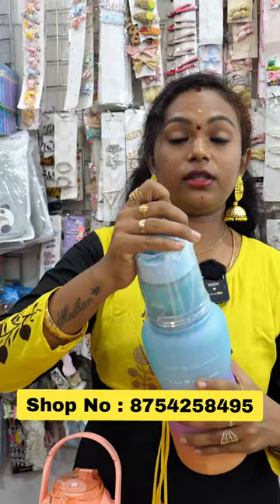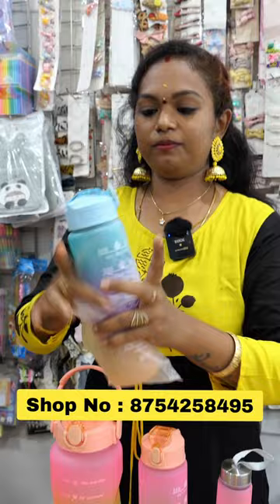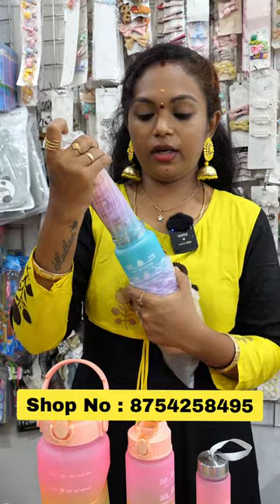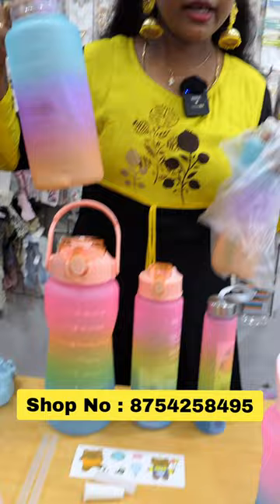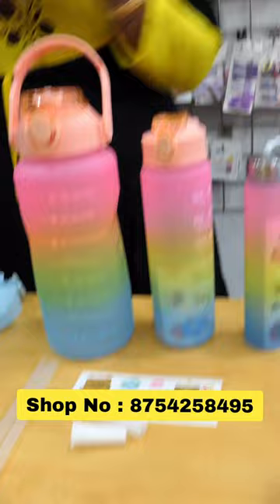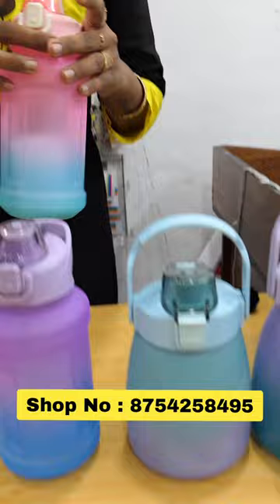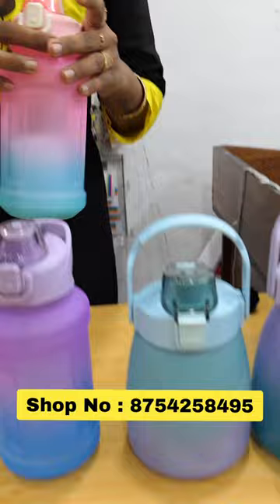‼️🤯 Trending 3 In 1 Combo Bottles‼️🤯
Shop Address :

Jumkhazz
Arpee centre
NSR road
Sai Baba colony
Coimbatore -11

உங்க கடை நம்ம Youtube Channel - ல வர வேண்டுமா இந்த நம்பருக்கு Contact பண்ணுங்க -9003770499

Thank u😍🥰